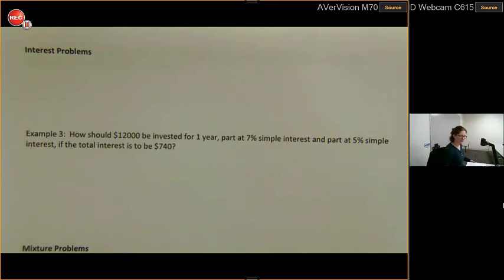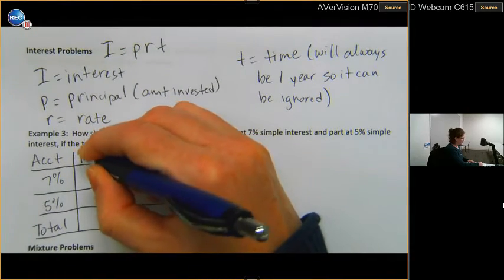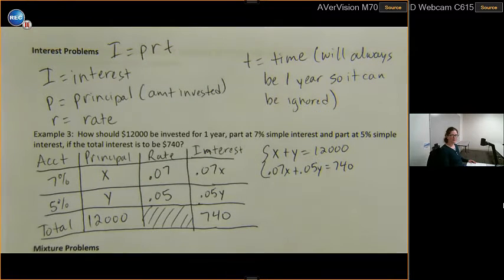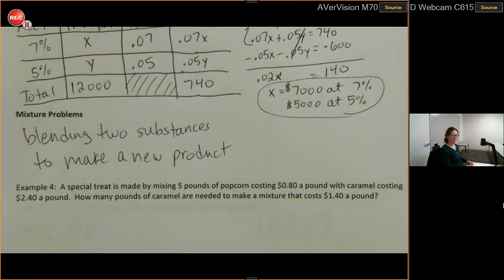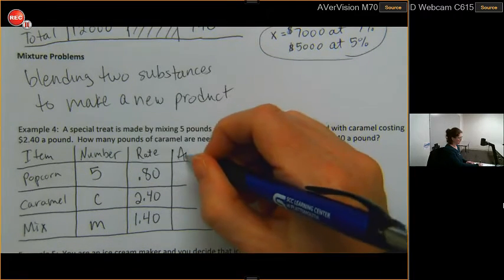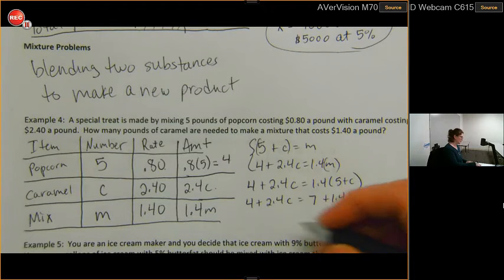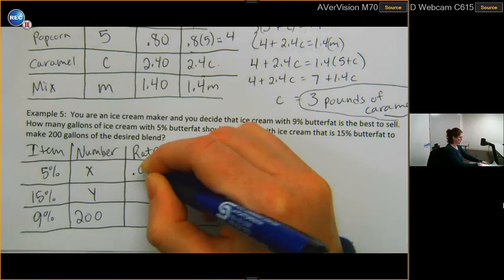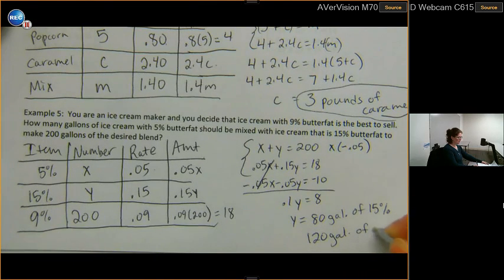MATH1100 Section 4.5b